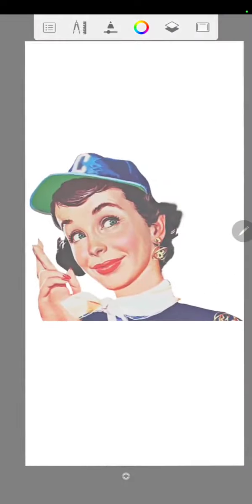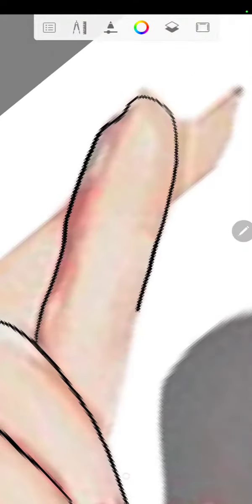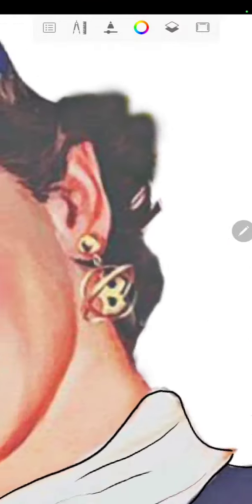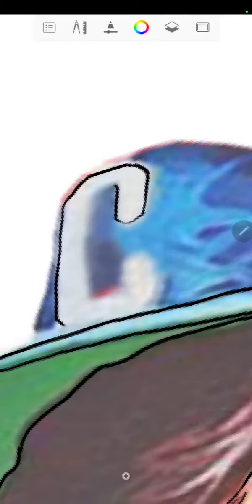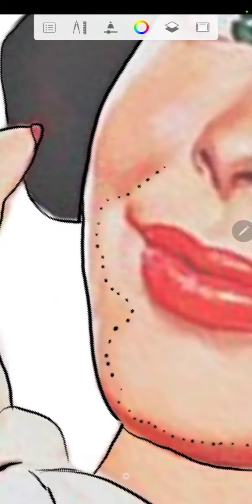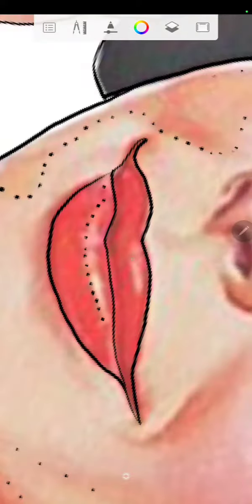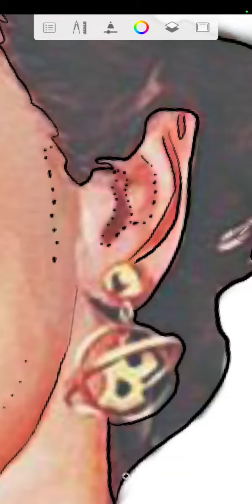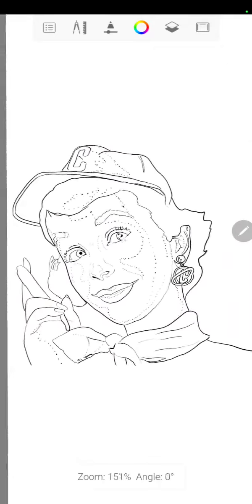Creating outlines for a Kingspray portrait | Sign Painting in Vr!